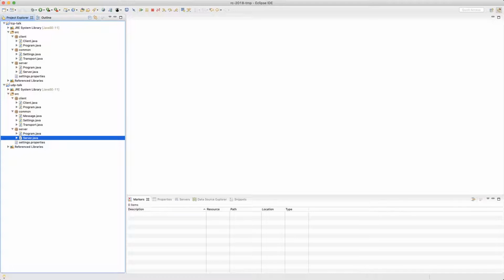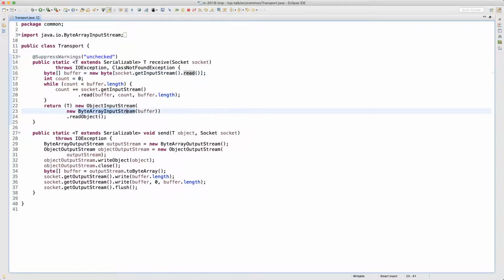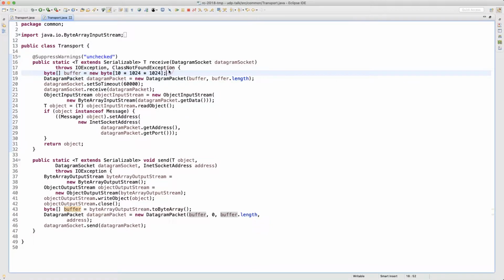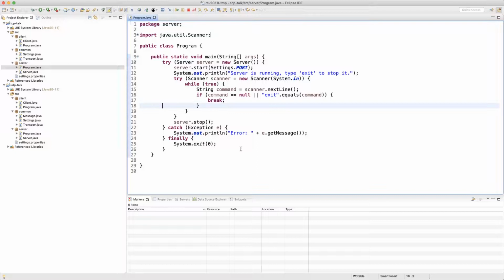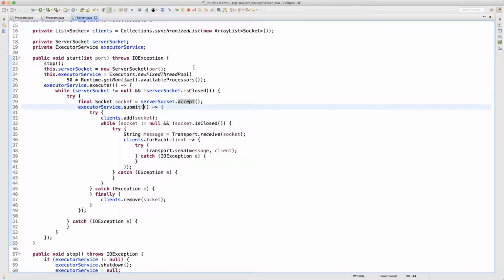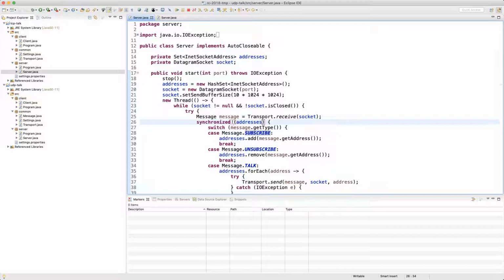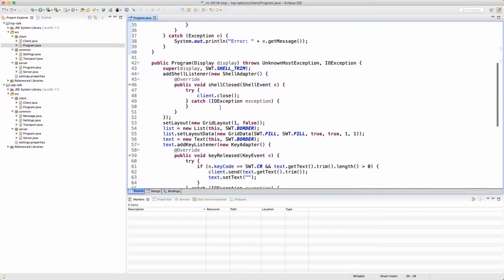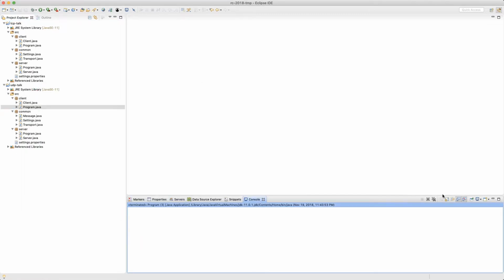[Networking] TCP vs UDP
TCP vs UDP Talk Application